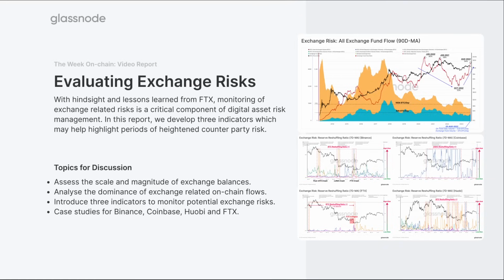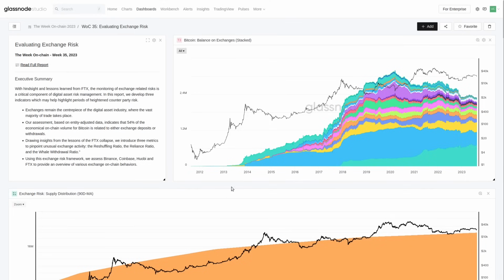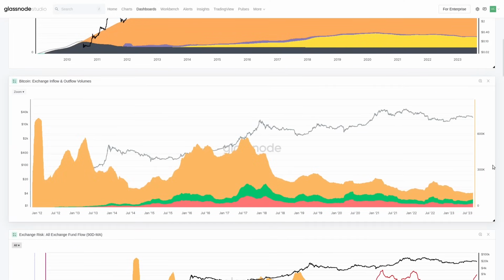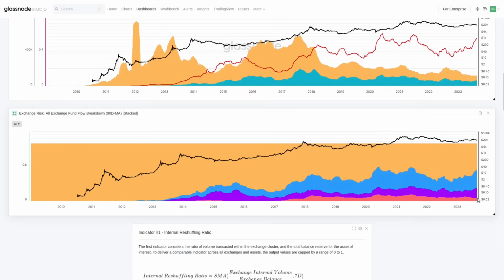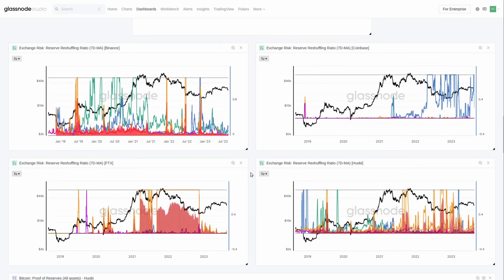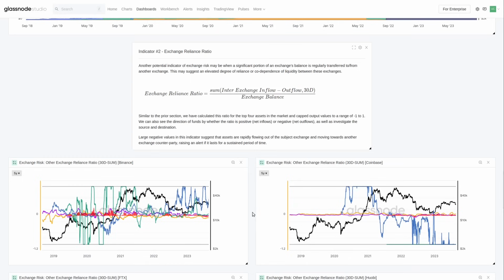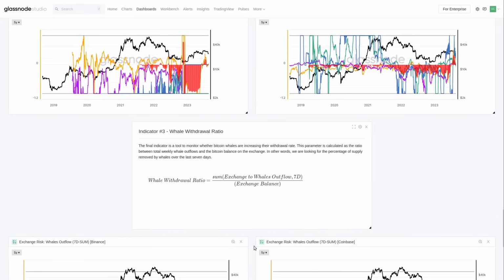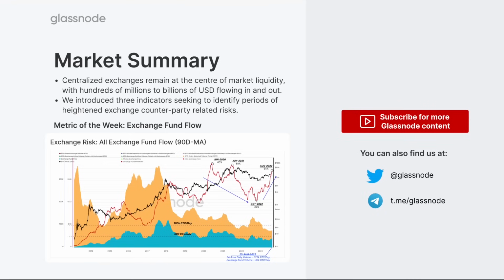The Week On-chain: Evaluating Exchange Risks - Week 35, 2023 (Bitcoin Onchain Analysis)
Download our Cointime Economics report where we explore a new economic framework for Bitcoin, developed in collaboration with ARK-Invest.

With hindsight and lessons learned from FTX, monitoring of exchange related risks is a critical component of digital asset risk management. In this report, we develop three indicators which may help highlight periods of heightened counter party risk.

Topics for Discussion:
- Assess the scale and magnitude of exchange balances.
- Analyse the dominance of exchange related on-chain flows.
- Introduce three indicators to monitor potential exchange risks.
- Case studies for Binance, Coinbase, Huobi and FTX.

Timestamps
0:00 Introduction
3:04 Introducing Cointime Economics
4:05 Exchange Balance Overview
5:38 Exchanges in Relative Scale
8:02 Exchange Volume Analysis
9:08 Exchange Volume Dominance Breakdown
12:03 Internal Reshuffling Ratio
16:50 Exchange Reliance Ratio
20:09 Whale Withdrawal Ratio
22:55 Summary and Conclusions